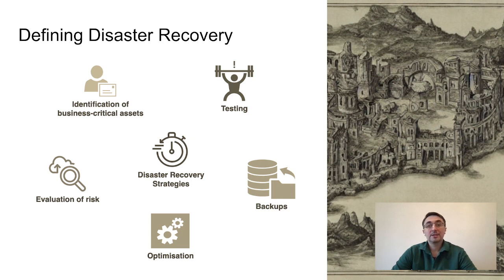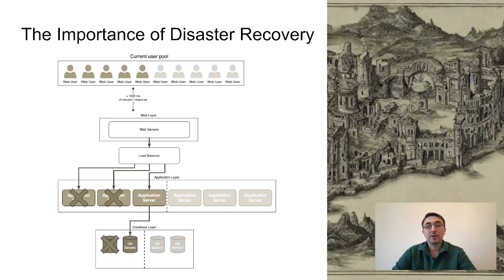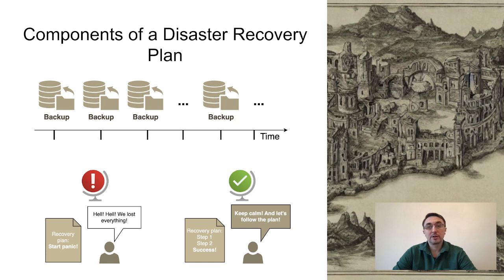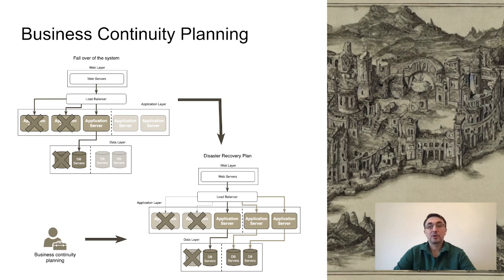Software Architecture - Designing for Disaster Recovery - 0007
🚀 Welcome back to Great IT Architecture! I'm Vitalii Andrusishyn, and today, we're delving into a critical aspect of system design—Disaster Recovery. Explore the realm of disaster recovery design, understanding its significance in ensuring systems can bounce back from unforeseen events.

🌪️ What is Disaster Recovery?
In complex systems, it involves policies, procedures, and tools ensuring the restoration of critical business functions and data post-disruption—ranging from natural disasters to cyberattacks.

💡 Why is Disaster Recovery Crucial?
Unexpected events happen. Hardware failures, power outages, or catastrophic events can disrupt businesses. A robust disaster recovery plan is your safety net, minimizing downtime and data loss.

🛠️ Components of Disaster Recovery:
Data backup, a well-documented plan, regular testing, and cloud-based solutions. Leverage the cloud for flexibility, scalability, and cost-effectiveness.

🔄 Testing and Business Continuity:
Regularly test recovery procedures and integrate disaster recovery with broader business continuity planning.

💪 Disaster Recovery is a Necessity:
It's not an option but a necessity in today's complex systems. 🎥